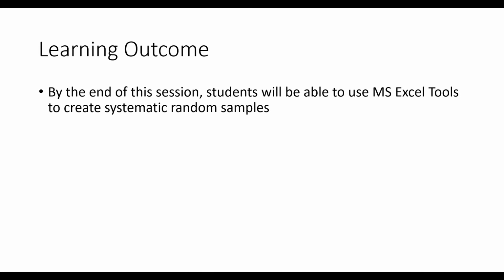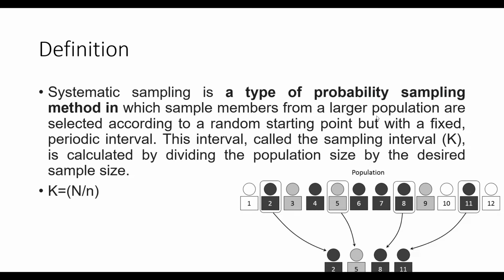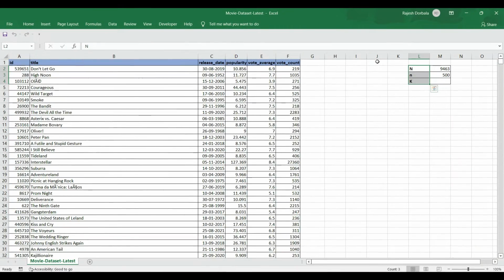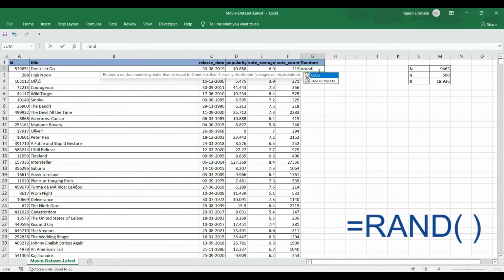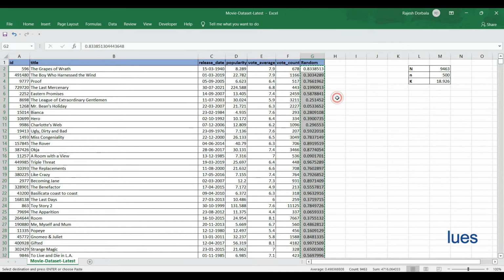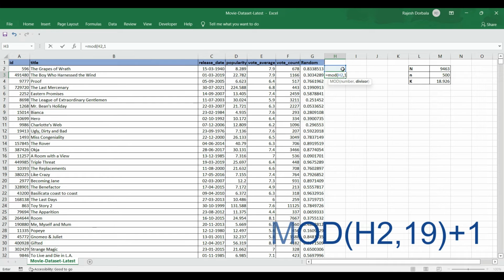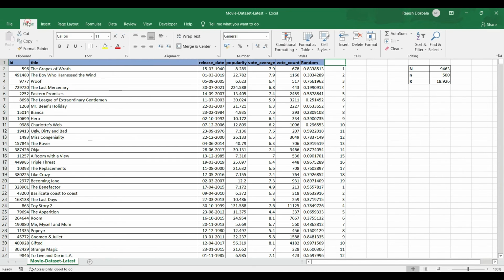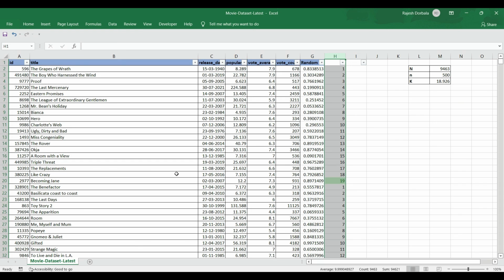Systematic Random Sampling Using MS Excel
In this video we will discuss and demonstrate one important form of probability Sampling Technique called Systematic Sampling. Here we will use MS Excel to create a Systematic Sample.